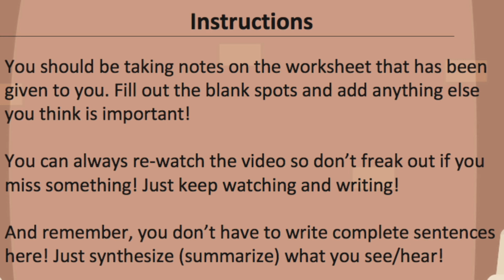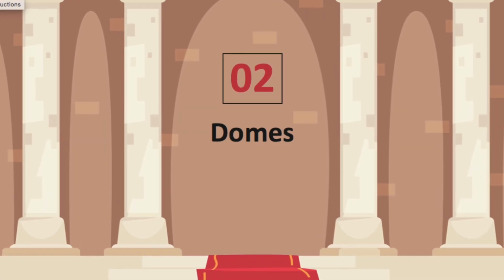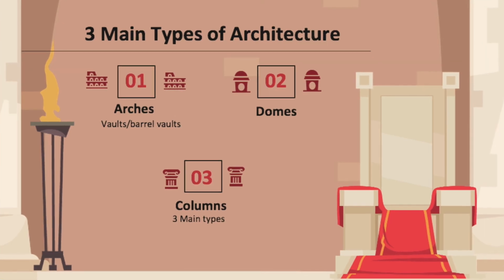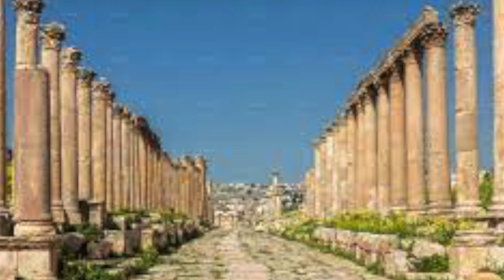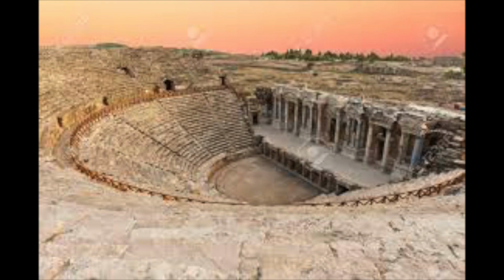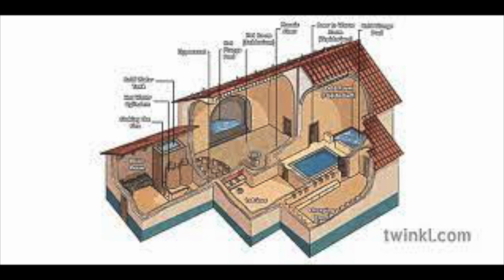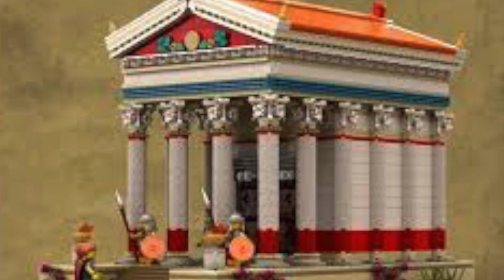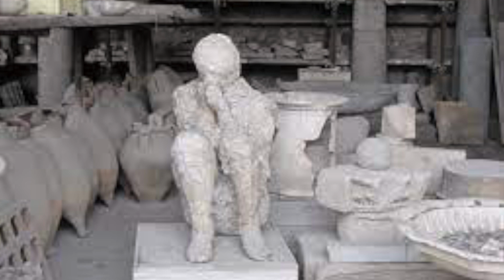Ancient Roman Architecture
Here is the video of ancient Roman architecture! Pause when you need to take notes!